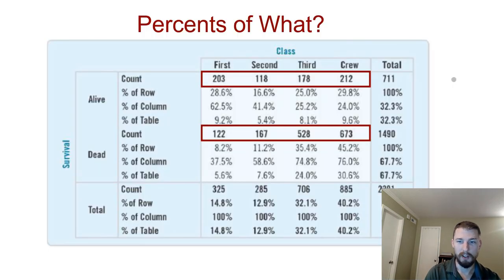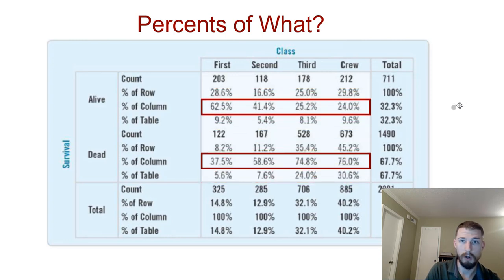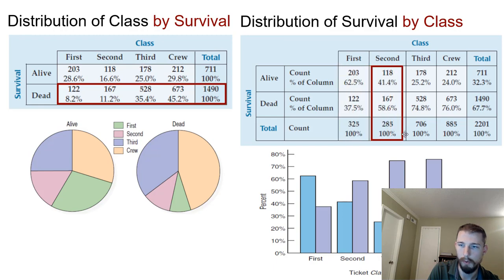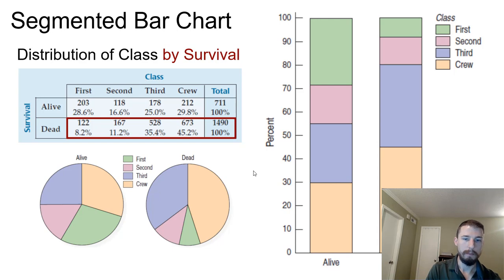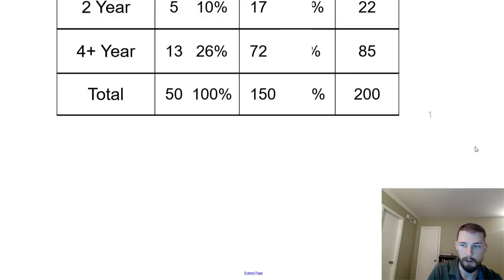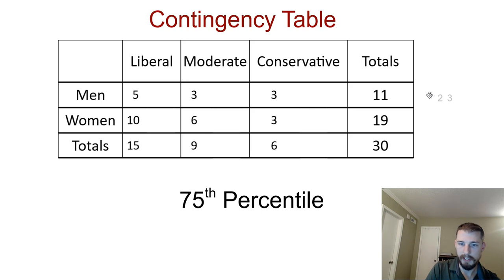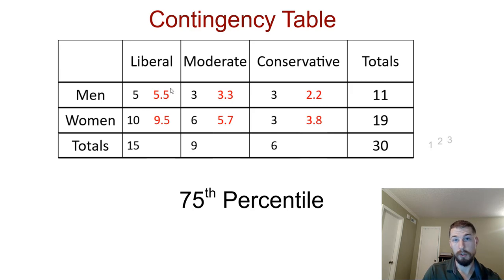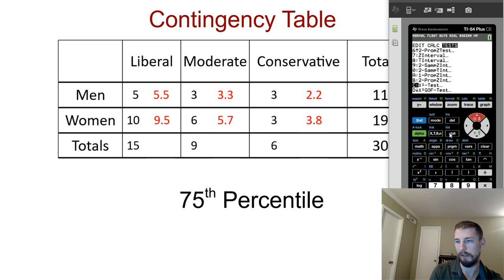2-2 Independence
Smoking and Education 10:39
We will do Jeans & Sneakers on tomorrow's assignment. You can stop the video for today at 13:46.